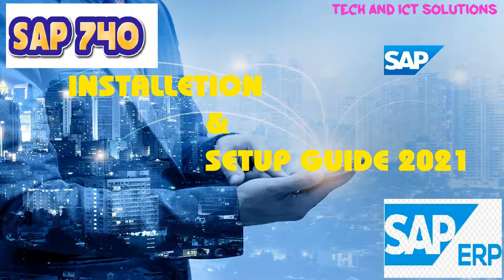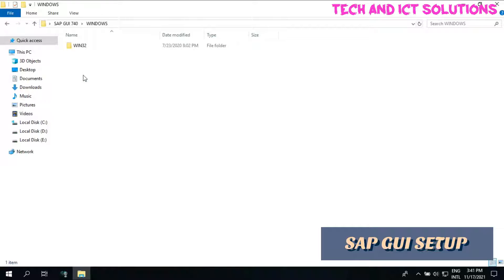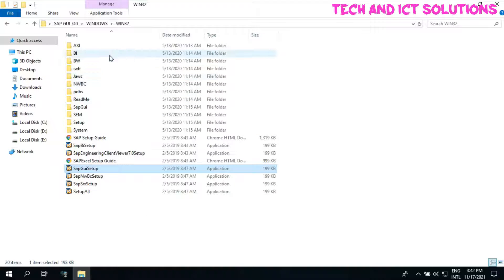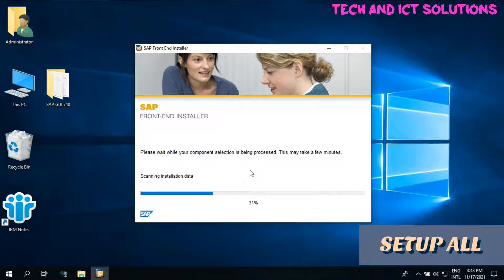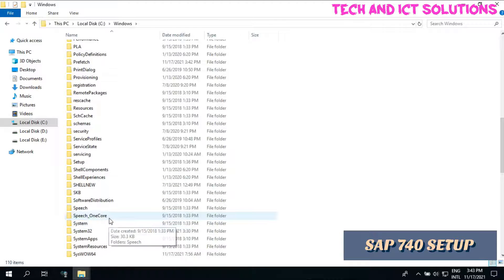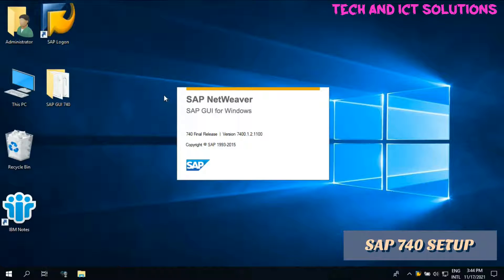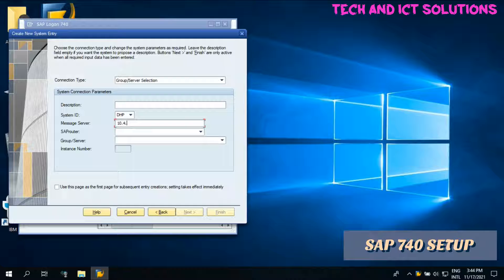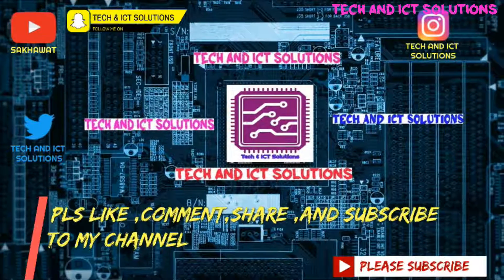SAP GUI 740 Setup & Configuration On Windows 10 | 2021 ✔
Hello Friends,
In this tutorial, I will show,
How to Install &  Configuration SAP GUI 7.40 in Windows 10  .

If you face any problem with SAP GUI 740, Then Please type me in the comment box.

How to install sap gui 7.50 in windows 10,

02. How to add or Remove admin on the Facebook page ?? Facebook page roles ??Facebook business page 2022

08. Cannot run the macro! xlam |The macro may not be available in this workbook[Fix/ Solutions 2021!]

09. How to know who visited my Facebook profile |Who viewed my Facebook profile 2021! Computer /Phone